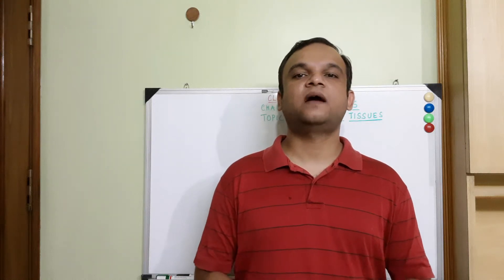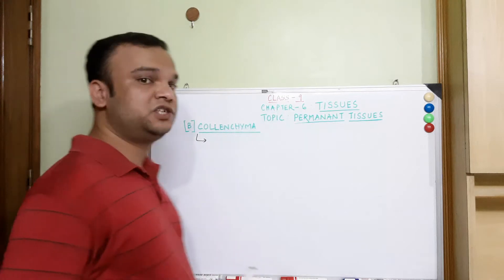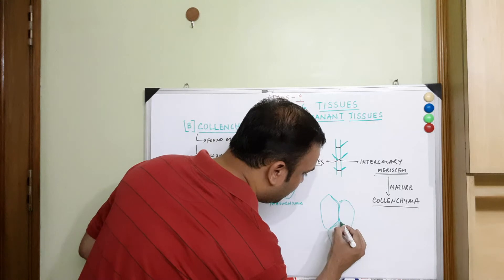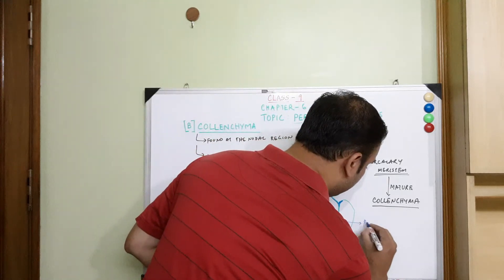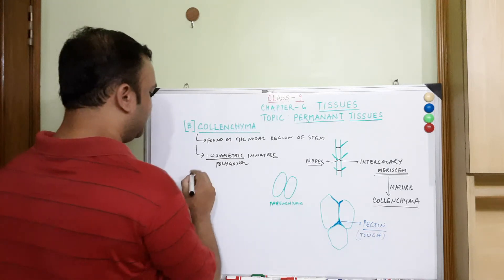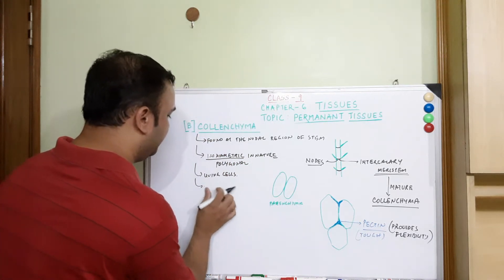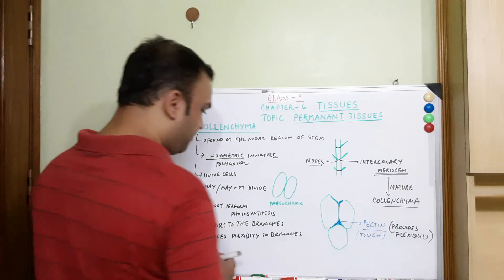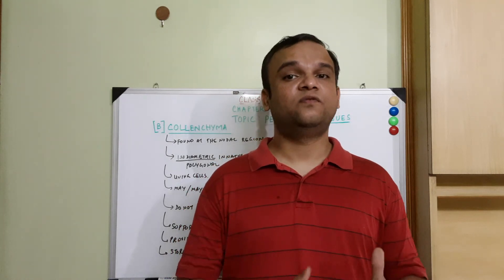TISSUES CLASS 9 SCIENCE CHAPTER 6 COLLENCHYMA TISSUE.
In this video lecture I have explained the simple permanant tissue type Collenchyma tissue.